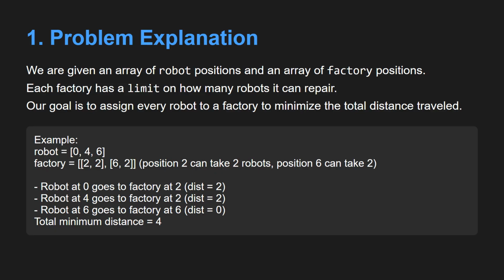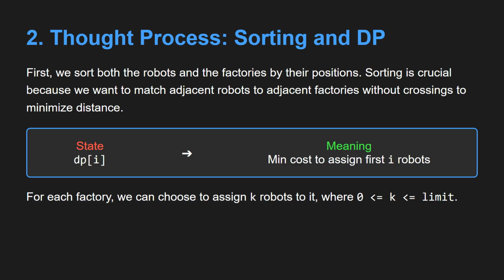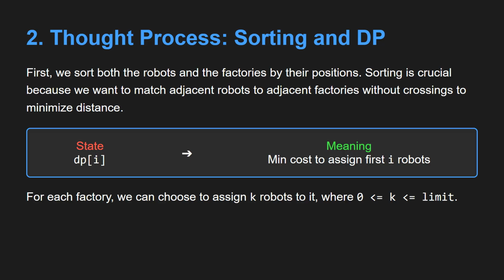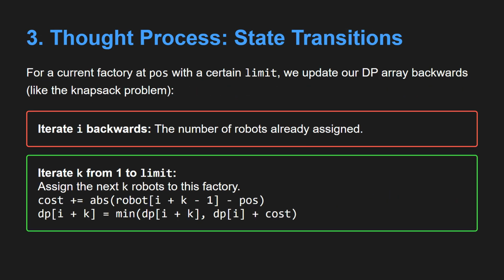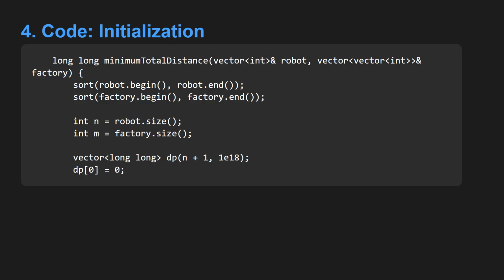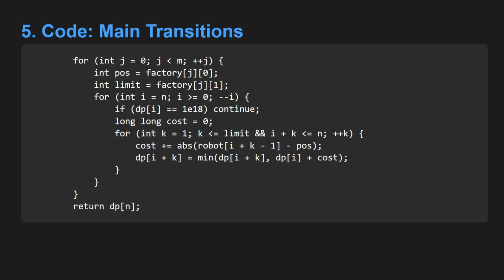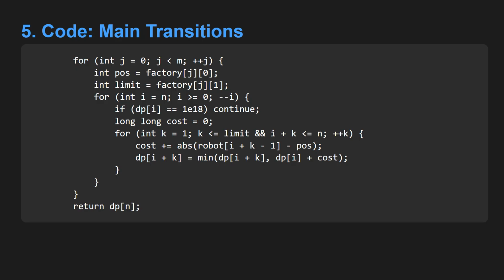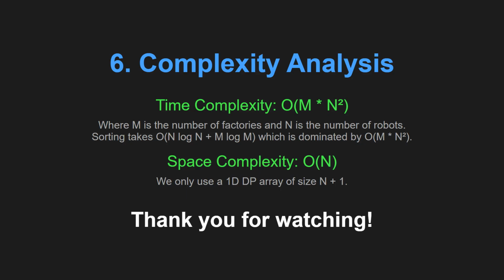LeetCode 2463 | C++ | Rice.AI Code Room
Step-by-step C++ solution and explanation for .